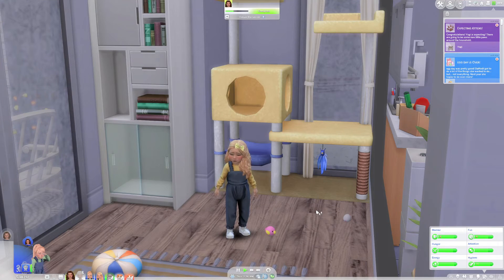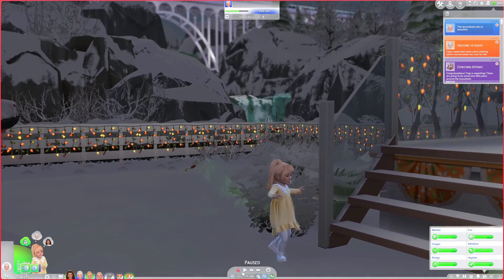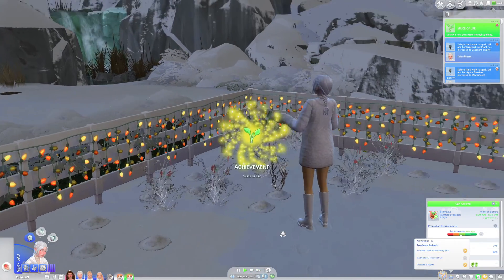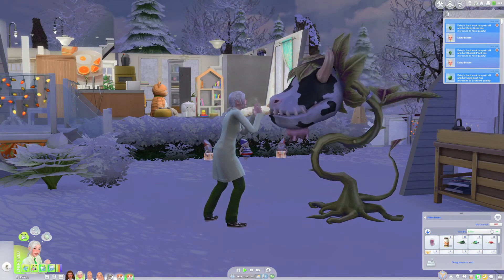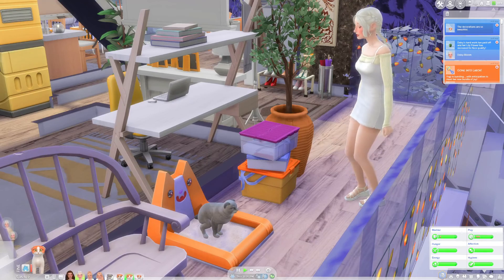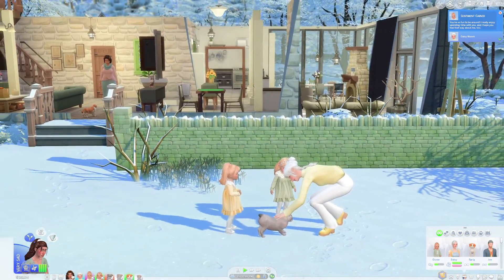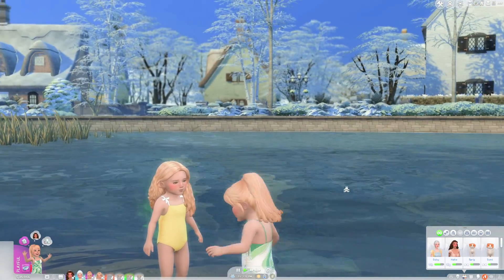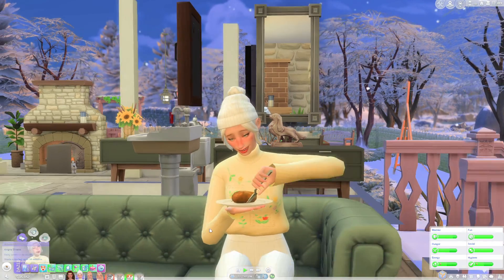FAMILY HOLIDAY! 🌼The Sims 4 - Sims In Bloom Legacy: Daisy 🌼 EPISODE 12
Hey everyone! Part 12 of the SimsInBloom Legacy Challenge! 🌼

Find me? - ʕ•́ᴥ•̀ʔっ♡